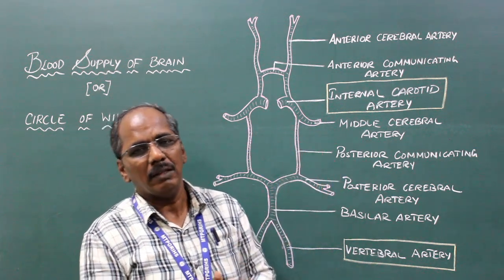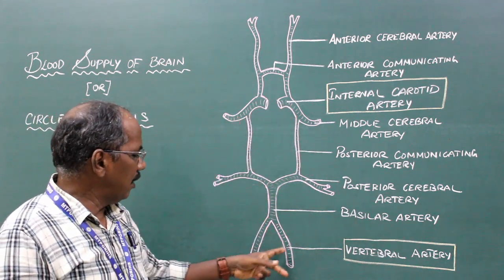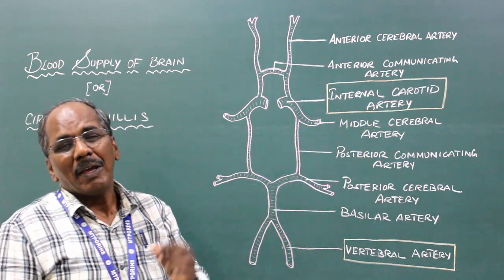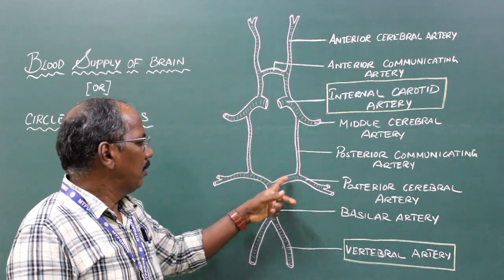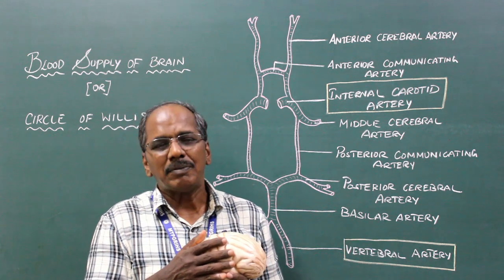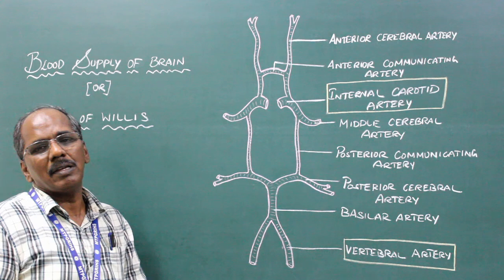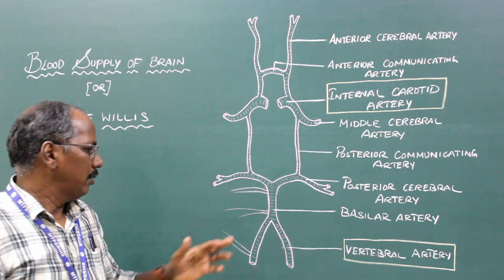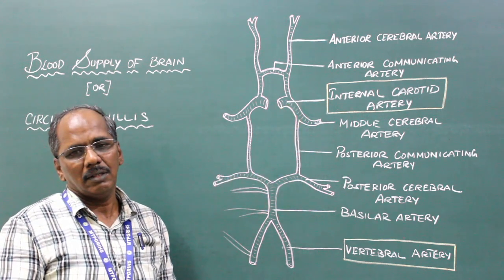Blood supply of Brain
Blood supply of Brain: Blood supply of brain and Clinical Anatomy